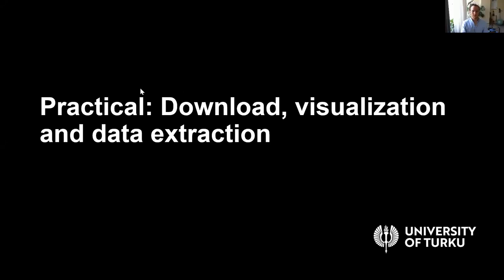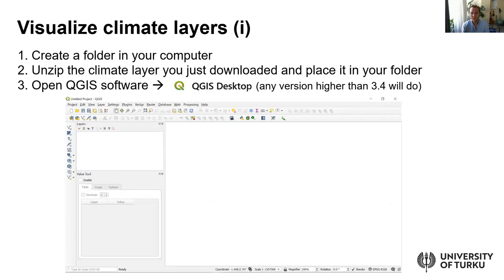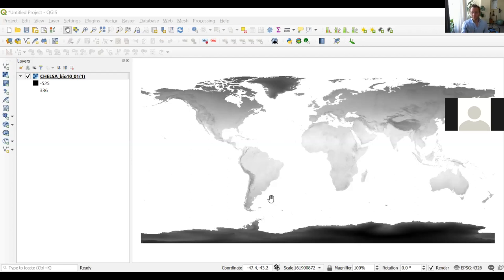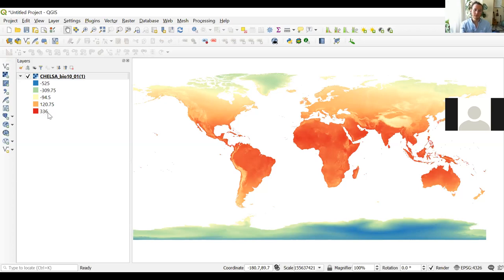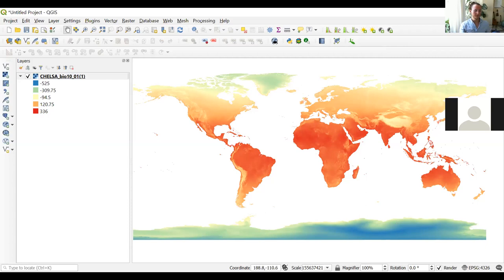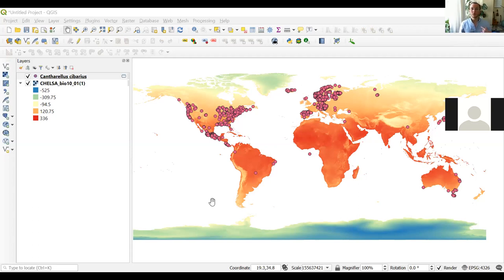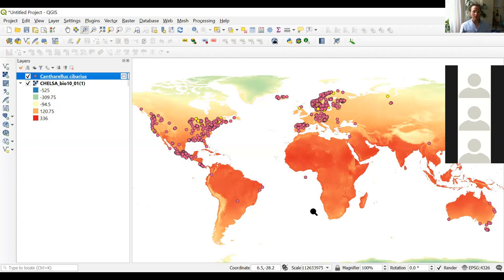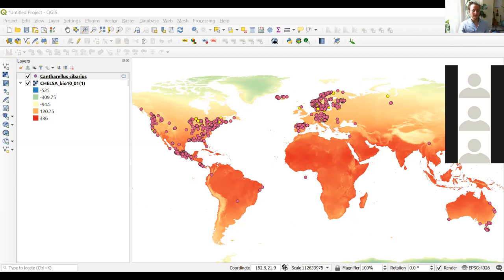SDM-4. Download, visualization and data extraction (Part 1)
Course: Spatial biodiversity and landscape ecology
Species Distribution Models